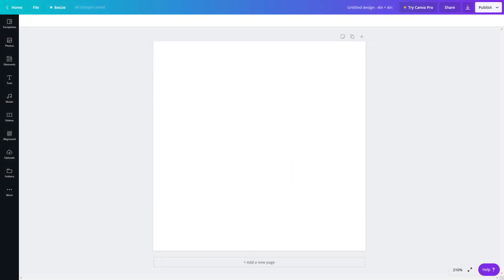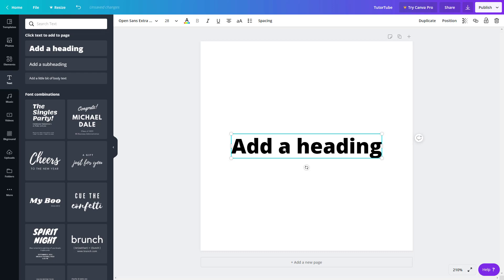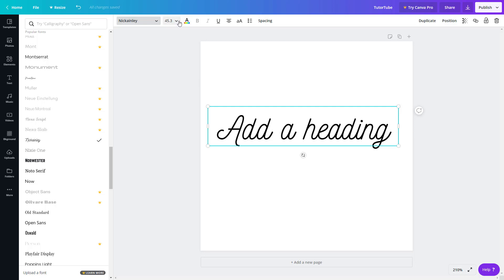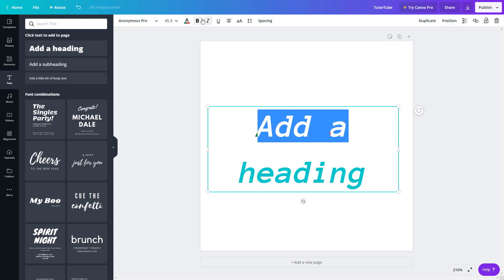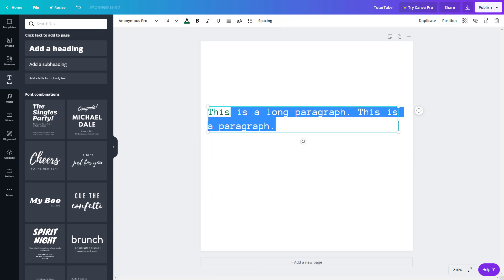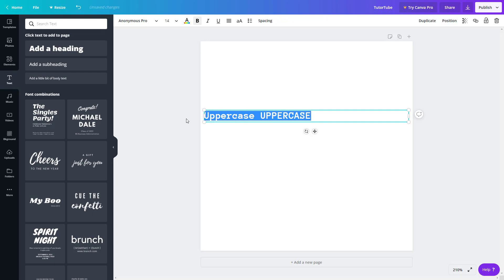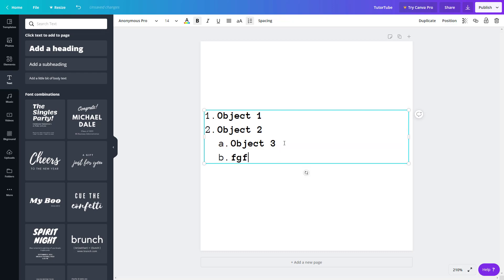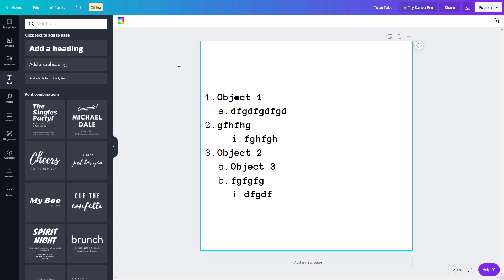Canva Tutorial - Lesson 8 - Working with Text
In this tutorial, we will be discussing about Working with Text in Canva